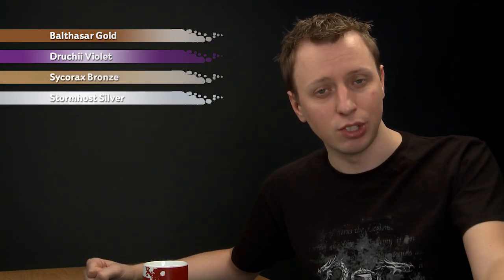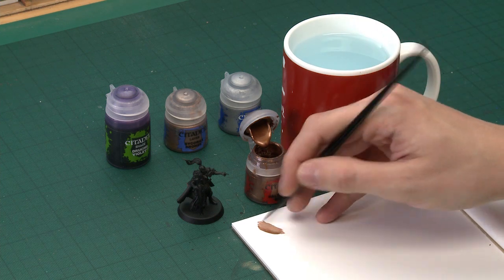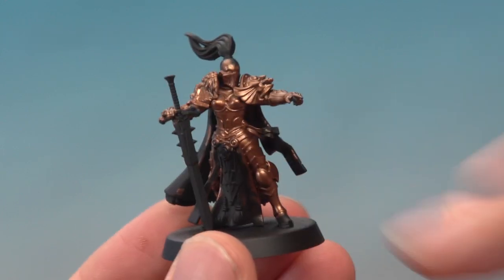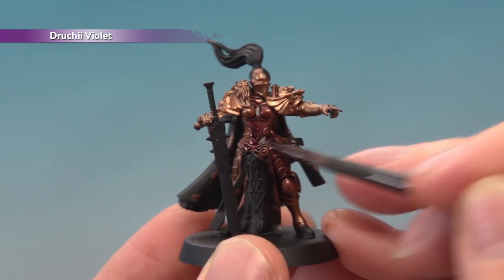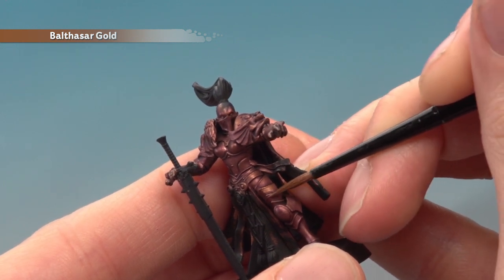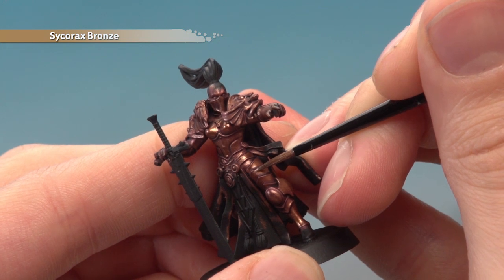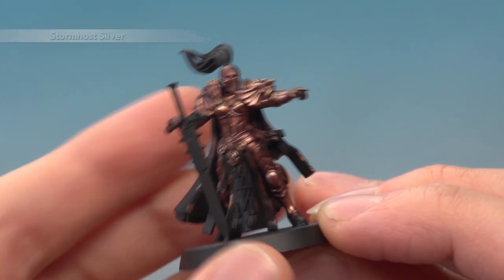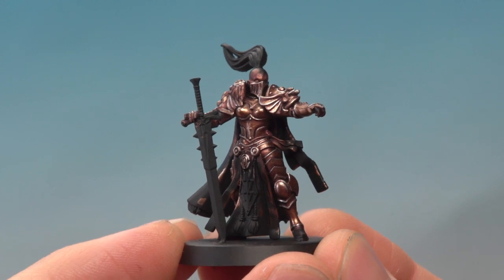How to Paint: Bronze Armour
In this video, Duncan shows you how to paint the bronze armour of the Sisters of Silence.

Head to the official Warhammer 40,000 website to learn more about the sinister Sisters of Silence and their place in the grim darkness of the 41st Millennium